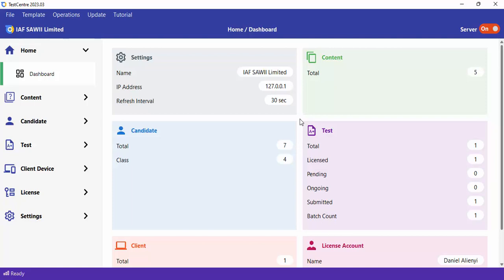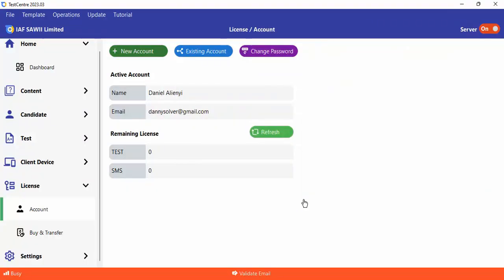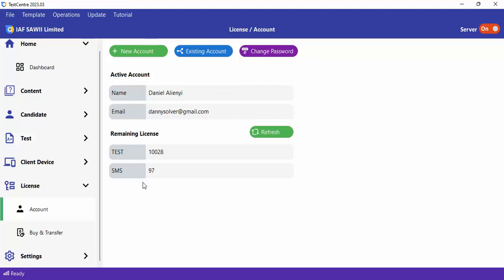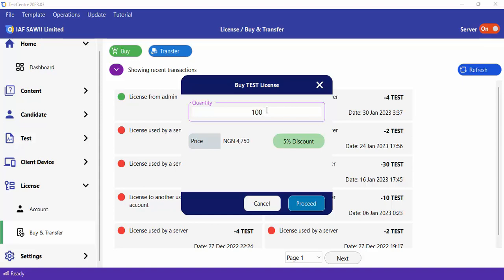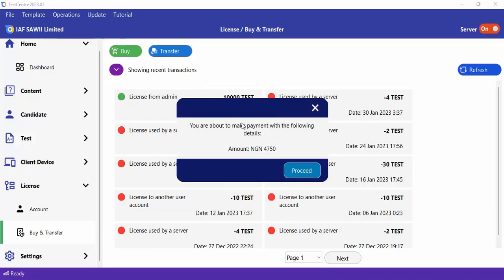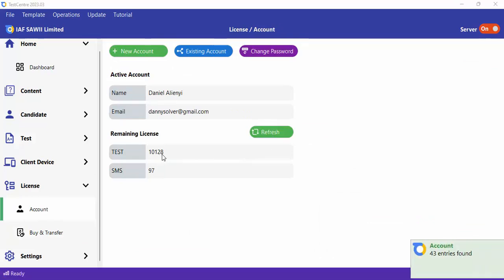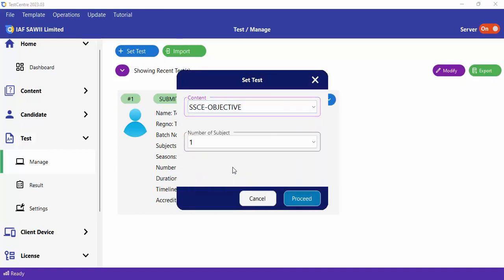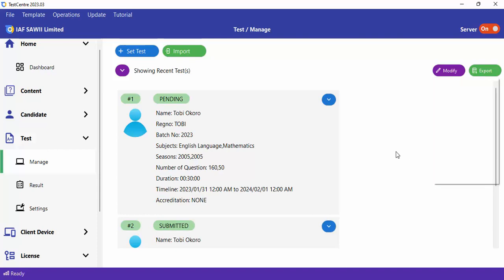License Account And How To Buying Or Transfer License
Learn how to create License account, buy license and transfer license.